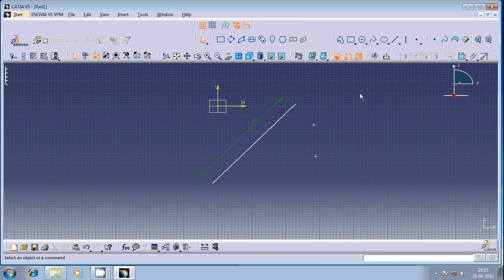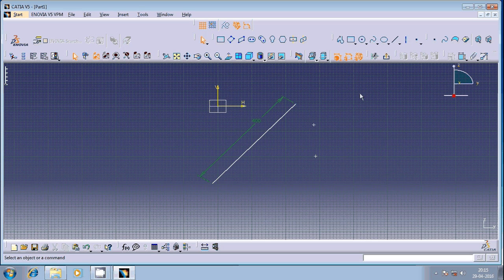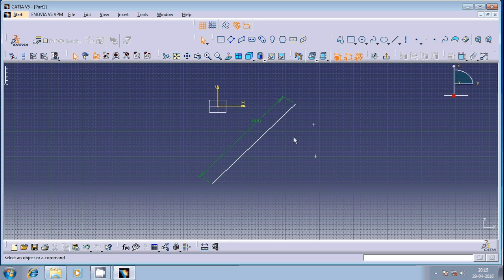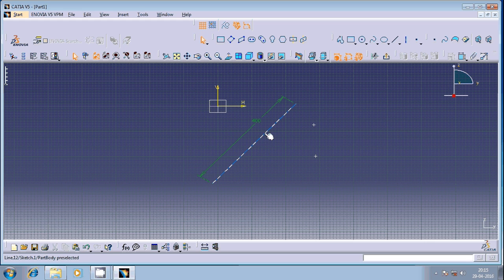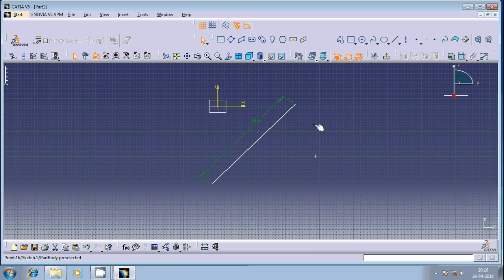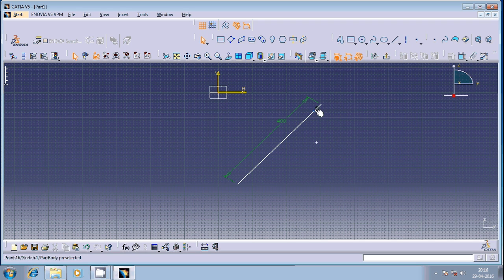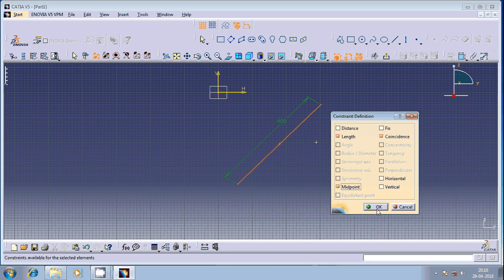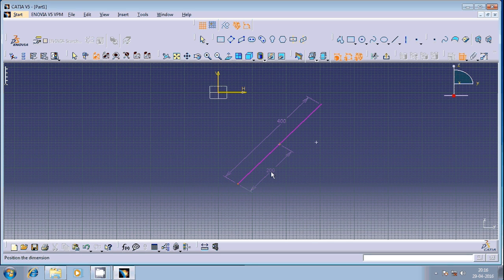MID POINT GEOMETRIC CONSTRAINT IN CATIA SKETCHER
THIS VIDEO EXPLAINS WAYS TO CREATE GEOMETRIC CONSTRAINT IN CATIA SKETCHER